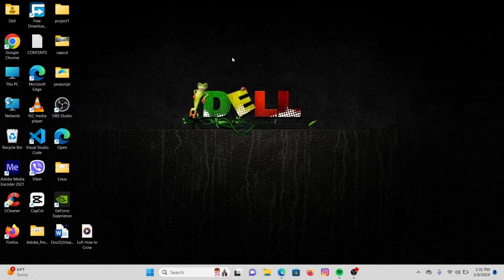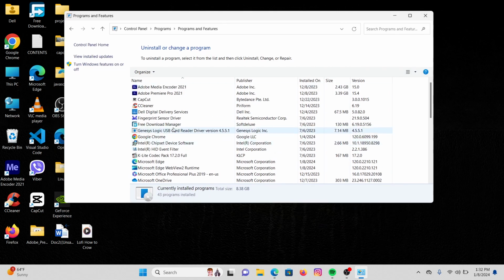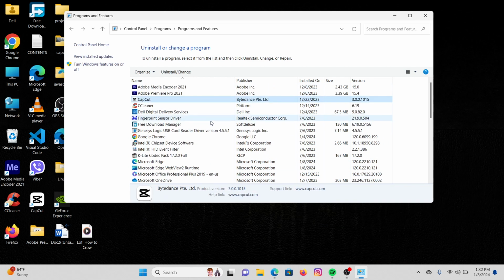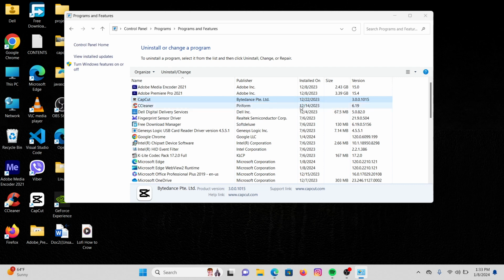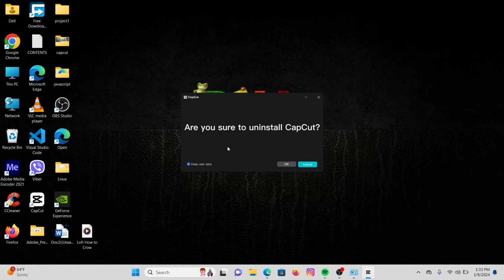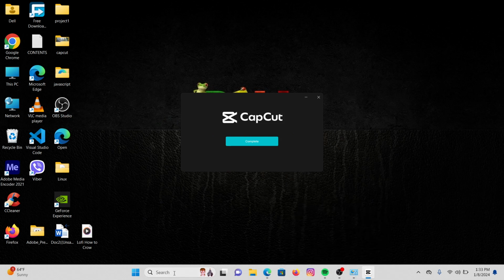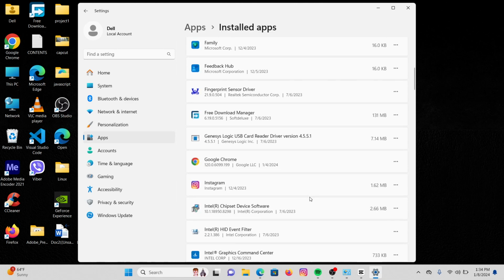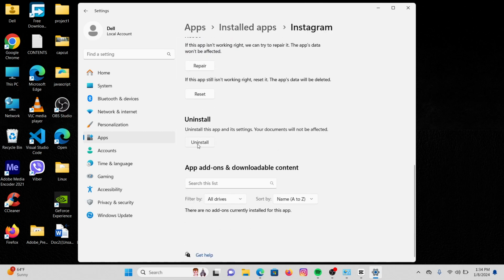How to Uninstall Programs in Windows 11?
Learn How to Uninstall Programs in Windows 11.

Feeling overwhelmed by unused programs taking up space on your Windows 11 PC? In this video, TutorialGuru shows you the easiest ways to uninstall those clutter-causing apps, from the familiar Settings menu to a hidden power user trick! We'll cover both built-in tools and third-party options, giving you the flexibility to choose the method that best suits your needs.